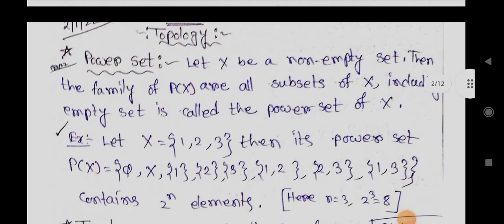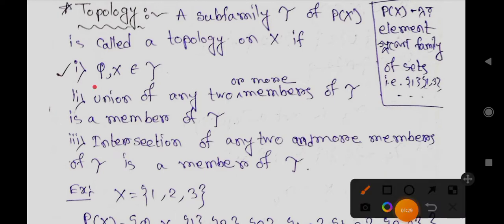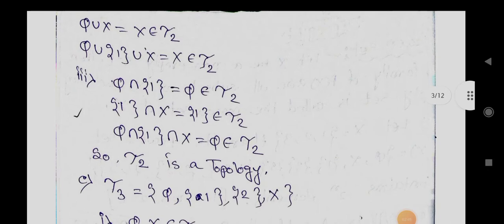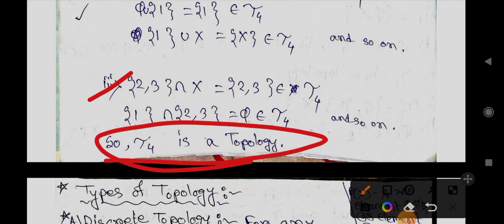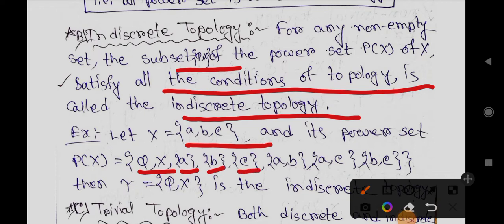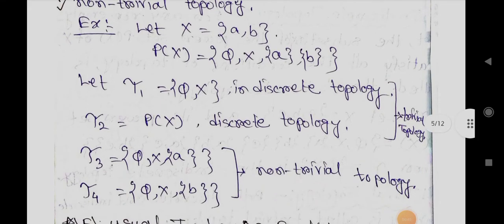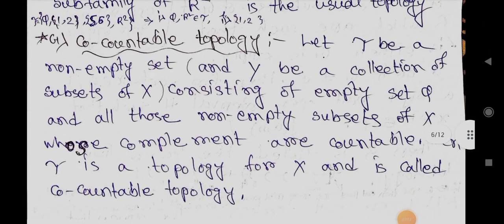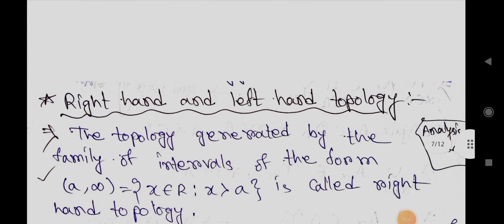Topology Part 1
You'll learn how to solve Topology in this video. This topic is very important chapter for msc and csir net and also for bsc mathematics. I shall teach you from basic knowledge then go for advance. If you prepare for csir net 2022 then it's a very important video for you. I do some problems in this video.  In this channel Biswanka's Math Exclusive you will find every topic related to Msc as well as csir net mathematics and also bsc mathematics.
Other queries:
Topology,
Basic definition of topology,
Topology lecture,
Concept on topology,
Topology introduction,
Co-finite topology,
Discrete topology,
Indiscrete topology,
Msc topology,
Chapter wise topology,
Topology for msc